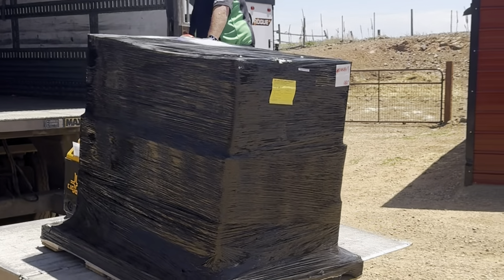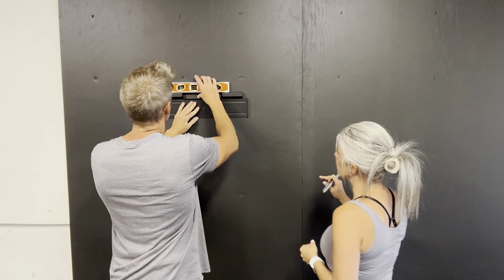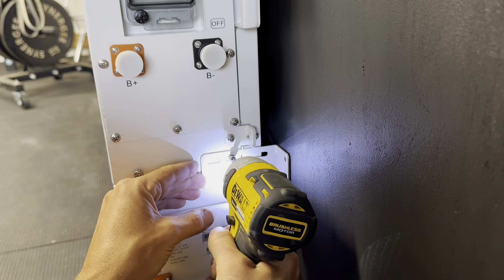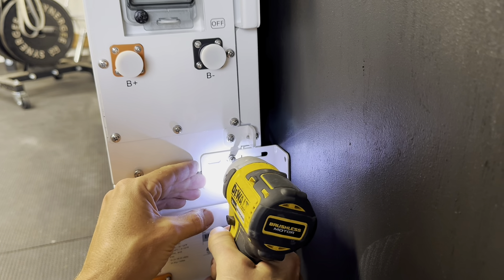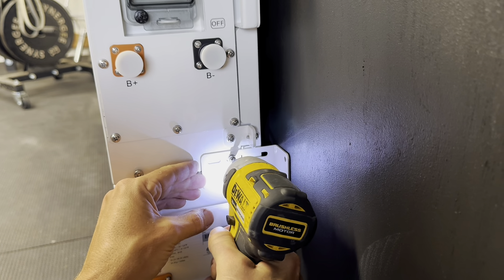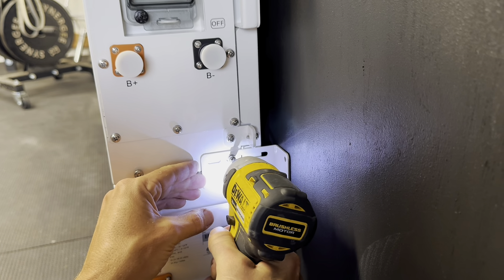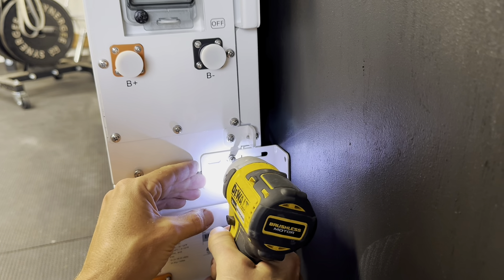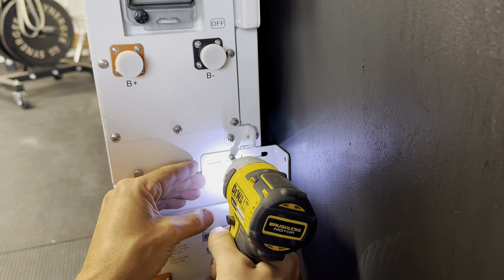Set Up the BigBattery Ethos 12kW Energy Storage System w/ LUXPower Hybrid Inverter (initial setup)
Transform your home's energy resilience with the BigBattery Ethos 12kW 15.3kWh Energy Storage System, paired with the powerful LuxPower inverter.

This guide will take you through the initial steps of the installation process, from setting up the perfect mounting area to making secure connections with liquid tight conduit. Perfect for DIY enthusiasts looking to safeguard their power supply. This video is for the setup of the ETHOS and LUXPower inverter (does not contain electrical or solar hookup)

Liquid Tight Conduit

Explore the Full Guide: Discover more details and insights on setting up your BigBattery Ethos system at Initial Setup of the BigBattery Ethos with LuxPower Inverter.